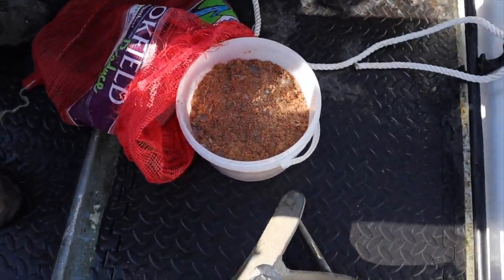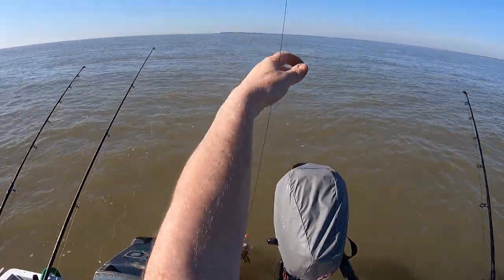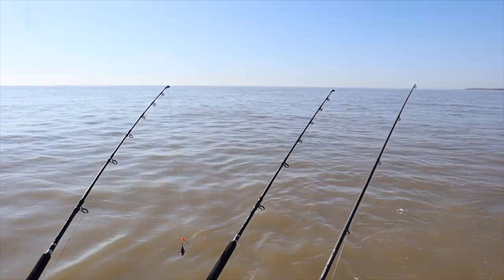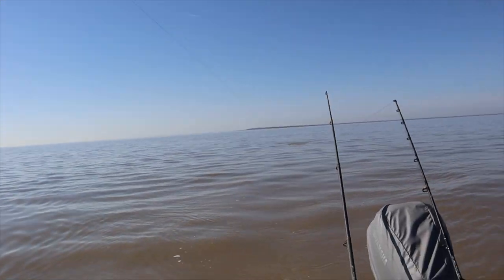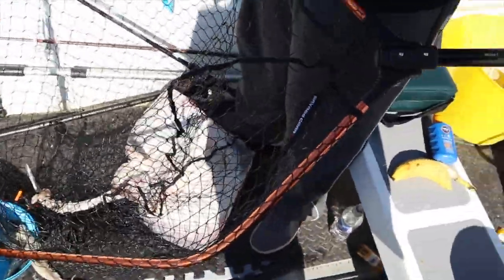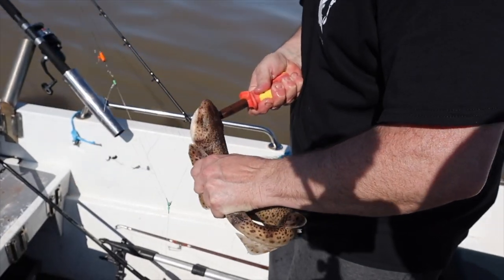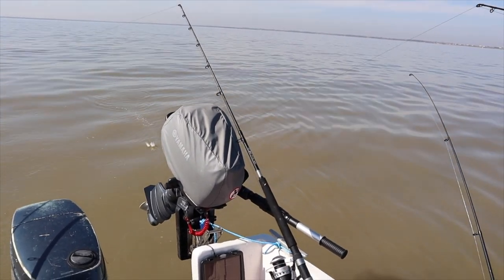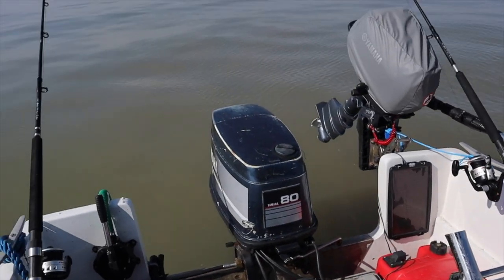Epic Boat Fishing Session/ Rays / Dogfish / Whiting / Pouting. Uk Small Boat Fishing.